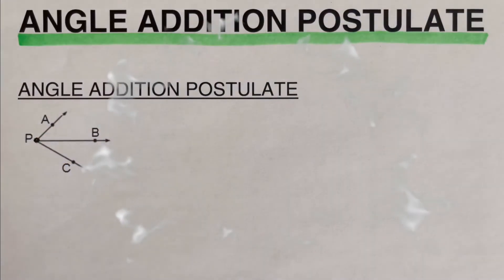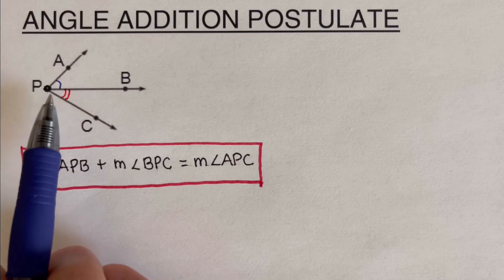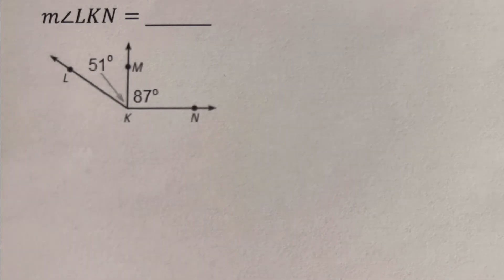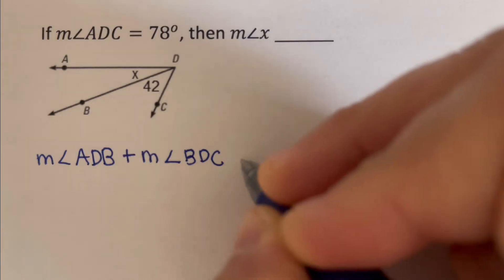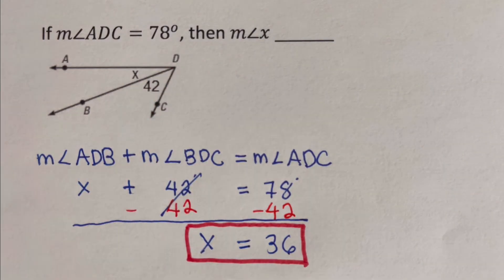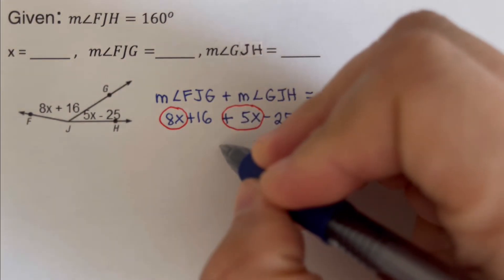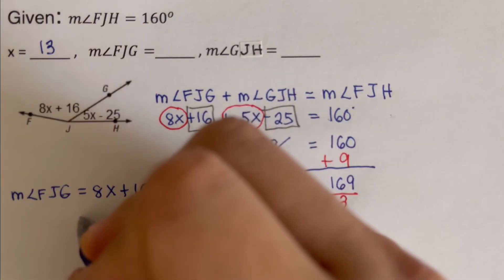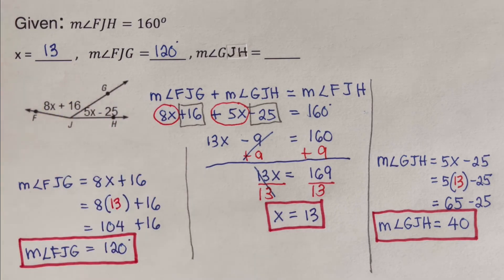Angle Addition Postulate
This video Will show the definition of angle addition postulate. Moreover this will show sample problems showing how to solve for the missing angle using the angle addition postulate￼